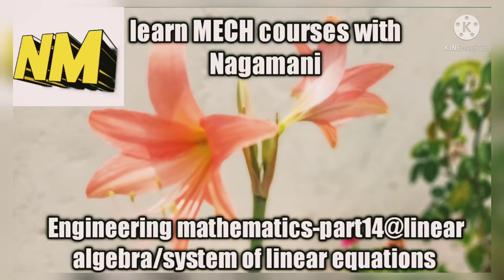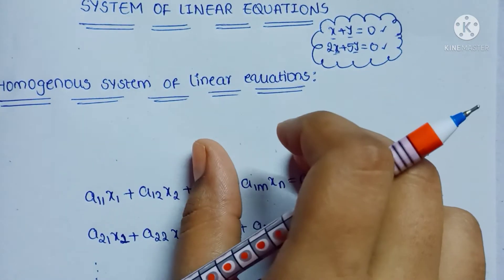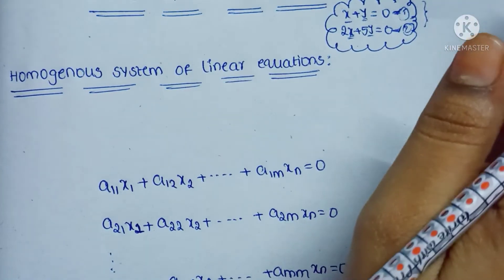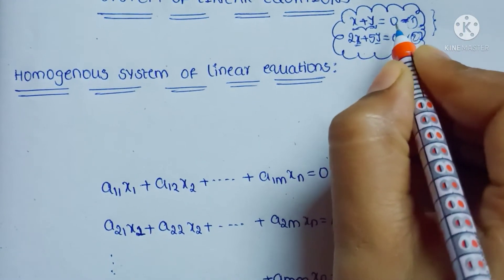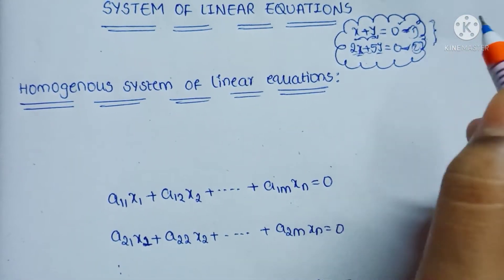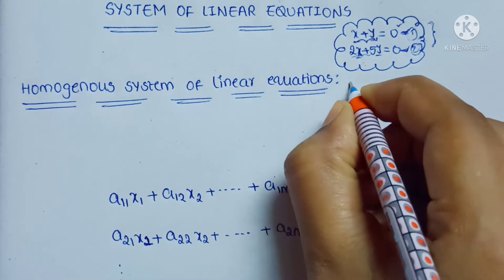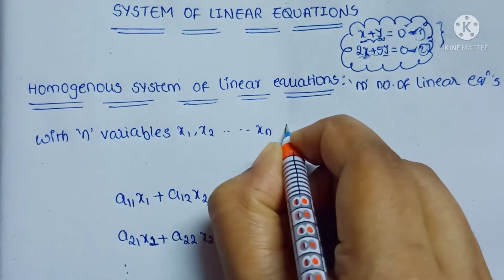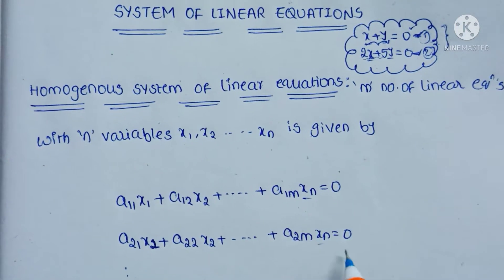13. Definition of System of linear equations || Engineering mathematics || Linear algebra.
Hi viewers...this topic is important for b.tech regular exams and also imp for finding the solution to a system of linear equations in gate exam...so concentrate and listen carefully, and apply to problems#engineeringmathematics